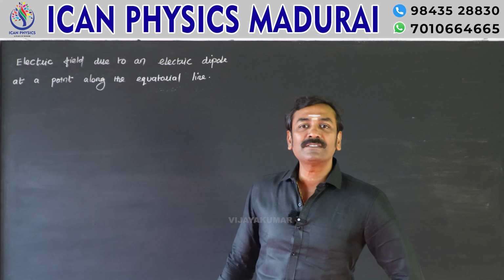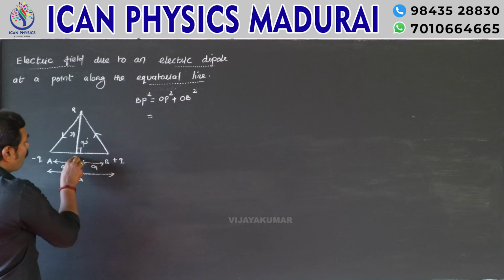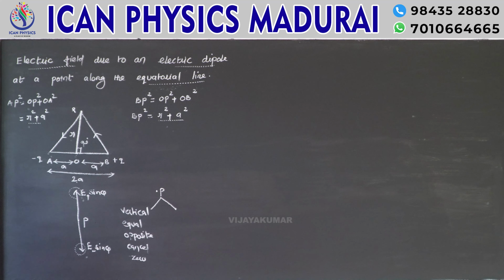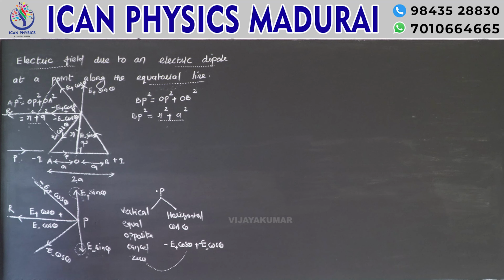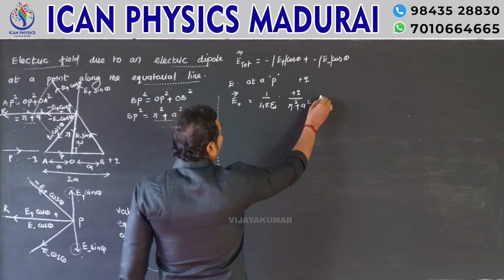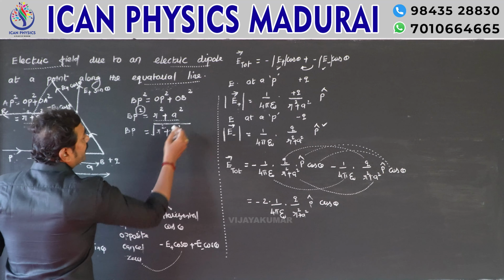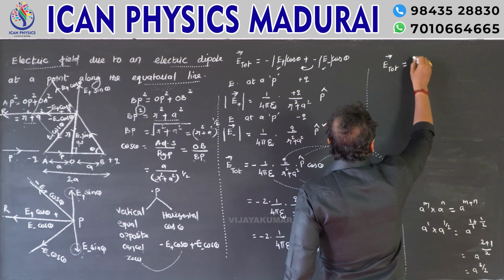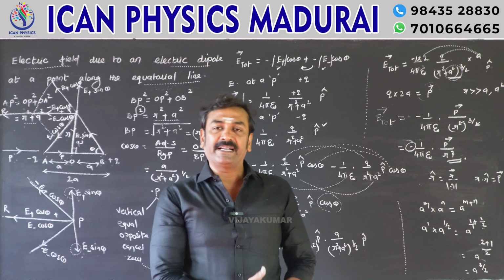Electric Field Due to an Electric Dipole at a Point Along the Equatorial Line|Derivation|12 physics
In this video, we clearly explain Electric Field Due to an Electric Dipole at a Point Along the Equatorial Line with easy concept + step-by-step derivation for Class 12 / Plus Two Physics Board Exam 2025.
This lesson is extremely important for board exams, NEET, JEE and university entrance exams.

🔥 What you will learn in this video:

✔ Electric dipole basics
✔ Definition of equatorial line
✔ Directions of electric field due to +q and −q
✔ Net electric field at equatorial position
✔ Final reduced formula in terms of dipole moment
✔ Short tricks to remember for exam

📝 Electric field on the equatorial line is opposite to the dipole moment direction.

📌 Important for:

🔹 Plus Two / 12th Physics Board Exams
🔹 NEET 2025 & JEE 2025
🔹 State Board + CBSE + ISC
🔹 Term / Mid-Term / Public Exams Revision

👉 Watch till the end for exam-focused shortcuts + memory hacks!

electric field due to an electric dipole at equatorial line
electric dipole equatorial line derivation
# electric field class 12 derivation electrostatics class 12
physics equatorial line explanation
12th physics public exam important questions
dipole electric field easy method
# dipole moment formula explanation
NEET electrostatics
# JEE electric field topic
class 12 state board physics physics made simple
board exam physics 2025

electric field due to an electric dipole at a point along the equatorial line